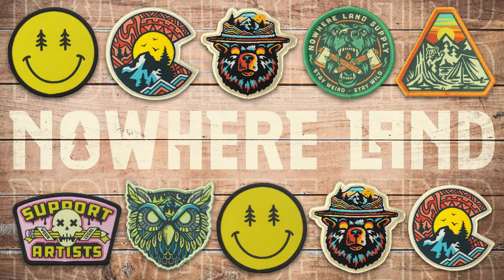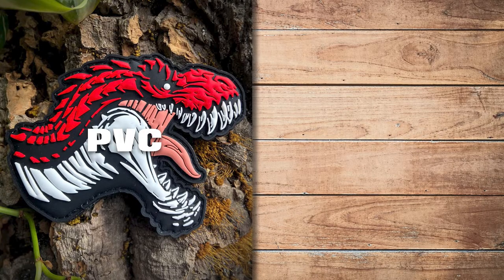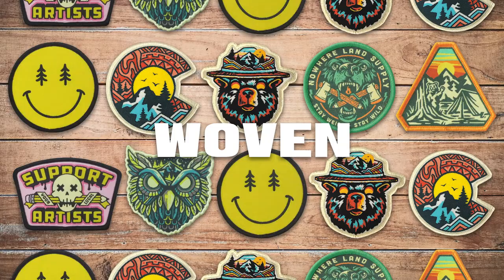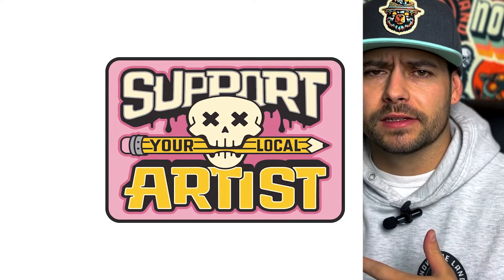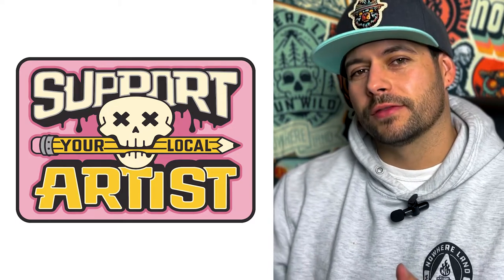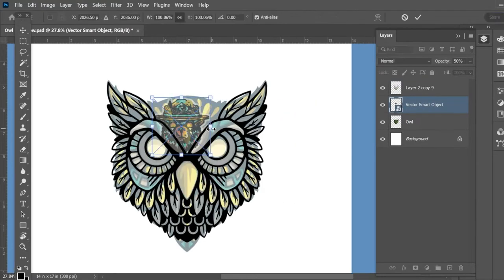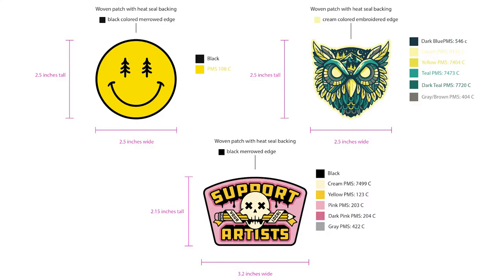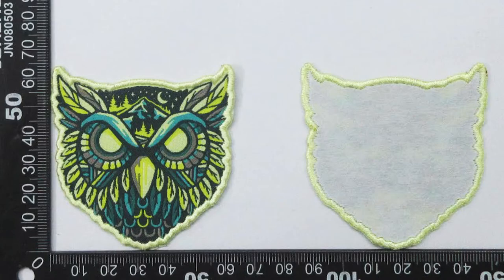Making Woven Patches - Design to Production | Going Nowhere Ep.009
Next to stickers, patches are one of my favorite products to make. Here is a little behind the scenes process of designing, preparing art files, and sending the art to production. Let me know what you think!
Here are links to all the things mentioned in the video

Nowhere Land is an outdoor and adventure inspired design shop and apparel brand based out of Colorado. Owned and operated by artist and designer Brooks Engel. Established in 2016, Nowhere Land has created 100's of designs for a variety of businesses, from apparel brands to breweries, as well as selling our own line of custom products.